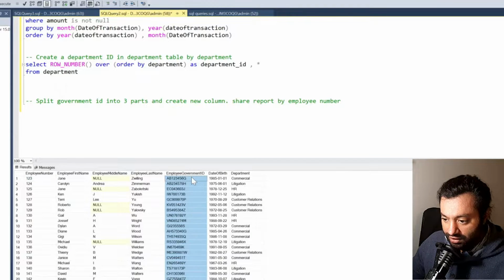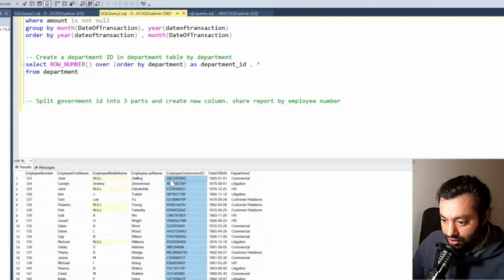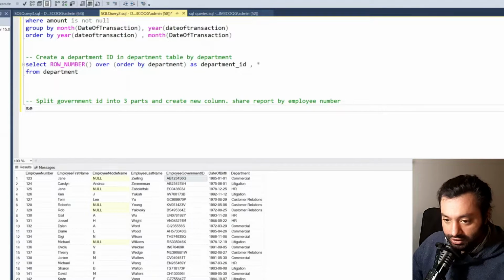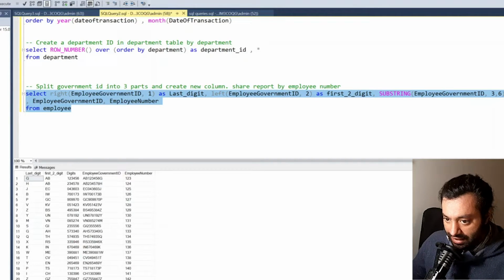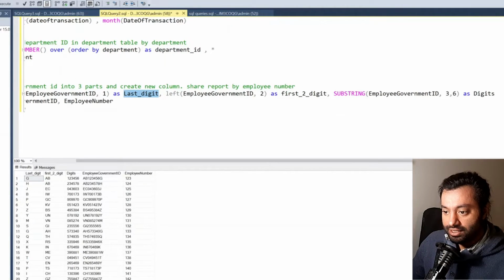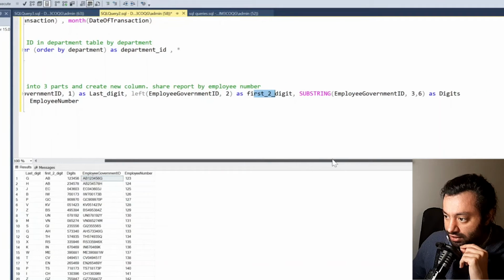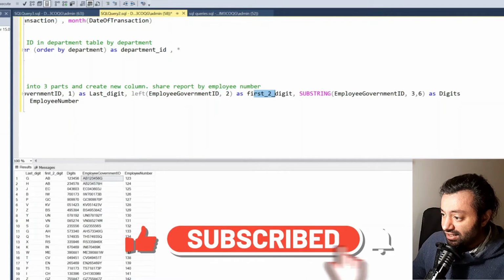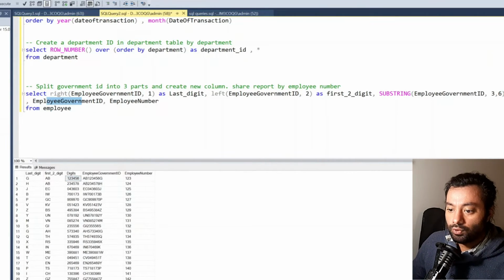Split a Column in SQL - Extremely Useful Method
In this video, we will show you how to separate a column in SQL easily by using RIGHT, LEFT, or SUBSTRING. All the methods are useful for interviews, exams, or at the office.

This method is highly used by experts, and appreciated by professionals because of fewer words, and less complexity.

This video is also important to revise the topics such as spilling a column into many in SQL.

Chapters:
0:00 Split a column in SQL
0:30 SQL query code
1:05 Right() function in SQL
1:15 Left() function in SQL
1:25 Substring in SQL

Whether you're just starting to learn SQL or you're looking to brush up on your skills, these five practice exercises will help you get started. Complete with explanations and answers, this video is perfect for beginner-level SQL learners.

Chapters:
0:00 - Intro
0:50 - Create Histogram
04:25 - Question 2
06:30 - Question 3
12:50 - Create ID in SQL
14:20 - Split a column in SQL

✅Speakers and Headphones:

Apple AirPods Pro Wireless